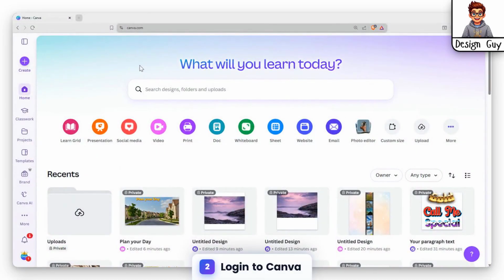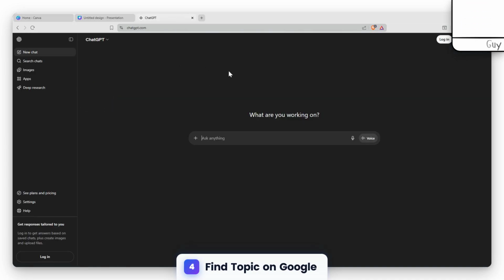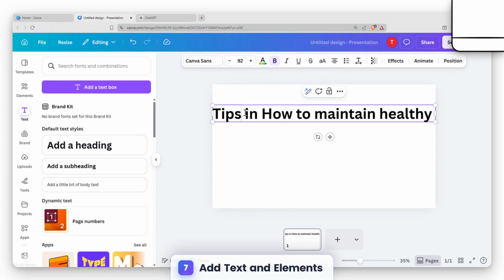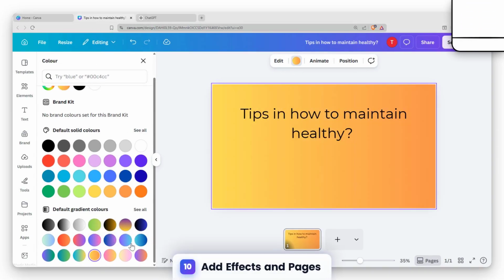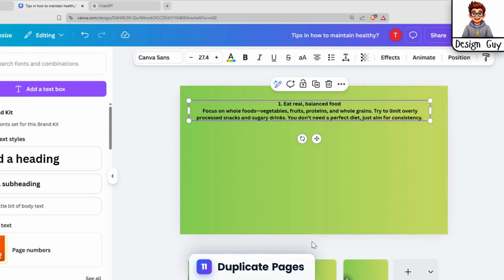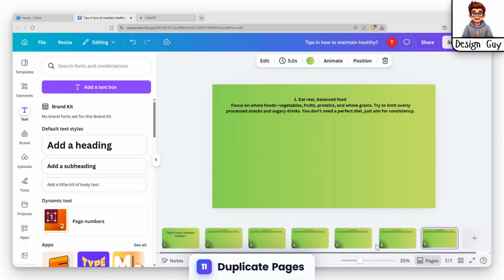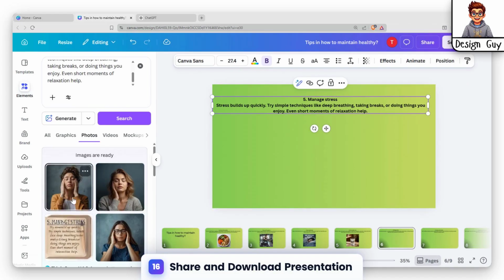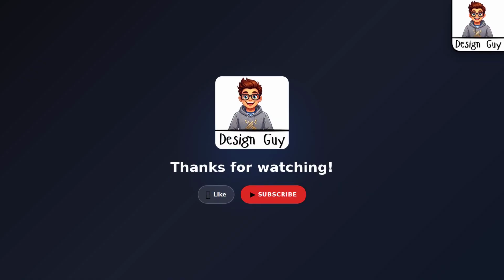How to Use ChatGPT 4o Canvas with Canva [2026] [Easiest Way]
How to Use ChatGPT 4o Canvas with Canva to unlock advanced design possibilities for presentations, content, and more! Learn to elevate your creative projects by connecting ChatGPT 4o with Canva's powerful expanded canvas feature for seamless brainstorming and design.

In this comprehensive guide on how to use ChatGPT 4o canvas with Canva, you'll discover how to blend AI-generated ideas with Canva's robust presentation tools. Perfect for content creators, educators, students, and entrepreneurs, this workflow lets you find topics, generate content, and bring ideas to life visually. Whether you want to make engaging slide decks, social posts, or marketing materials, combining ChatGPT 4o and Canva will save you time and boost your creativity. By following these actionable steps, you’ll confidently build, customize, and share polished presentations and digital assets.

What you’ll learn:
- Connect and use ChatGPT 4o canvas with Canva for content creation
- Research and brainstorm topics with ChatGPT for Canva presentations
- Insert and organize AI-generated text into your slides
- Add, customize, and enhance text, fonts, and layouts in Canva
- Use background colors and text effects for visual impact
- Duplicate slides and copy-paste design elements efficiently
- Integrate images, visual elements, and manage layers in Canva
- Export and share your projects as video, PDF, or presentations

Step-by-step breakdown:
- Log in to Canva and start a new presentation
- Select a presentation template and choose your topic
- Research your topic and gather information using ChatGPT
- Insert ChatGPT suggestions into slides and add supporting visuals
- Format text, apply fonts, and set background colors in Canva
- Duplicate and manage slides for consistency
- Copy, paste, and customize elements and images
- Generate ideas with ChatGPT and transfer them to Canva
- Finalize, download, and share your presentation in your chosen format

How would you use ChatGPT 4o with Canva in your next project?